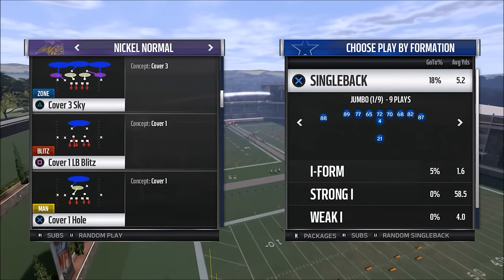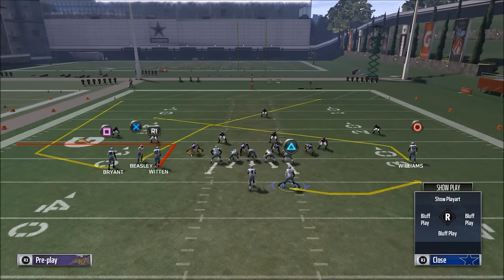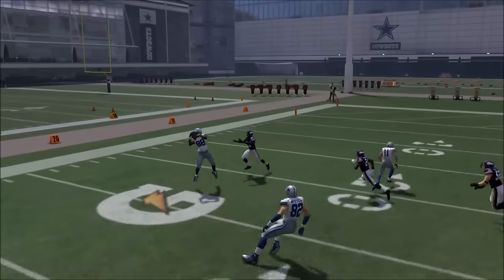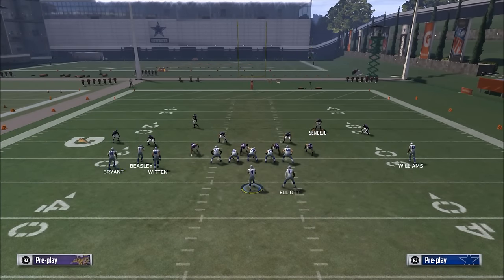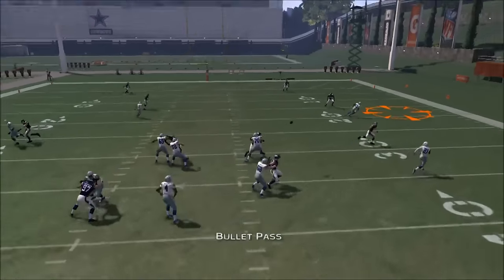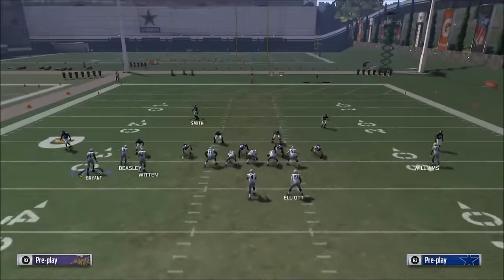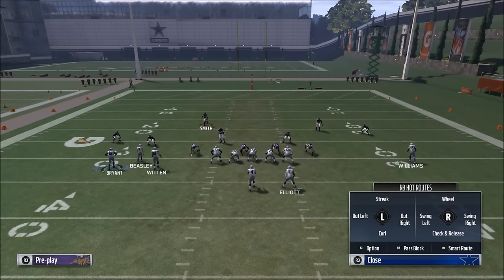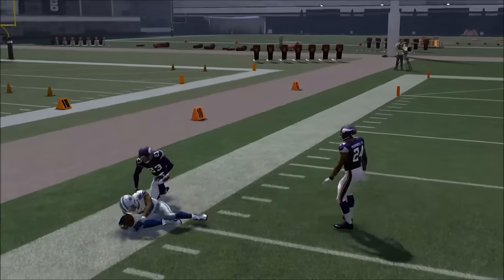Madden 17 Tips - How to Beat Cover 3/1 in Madden 17